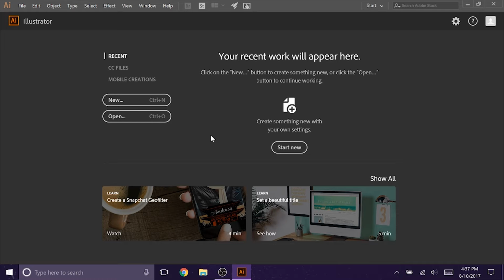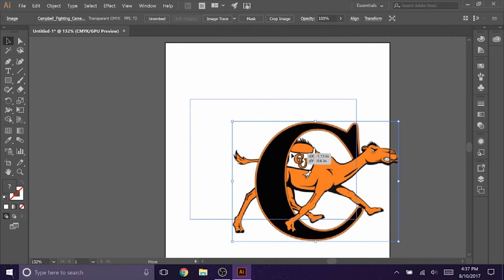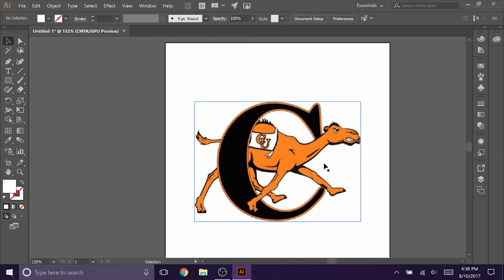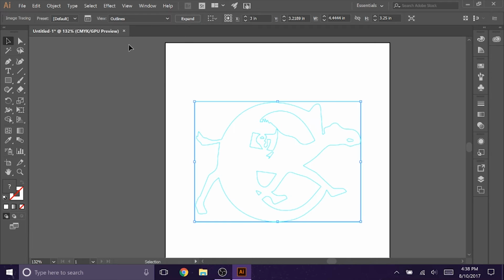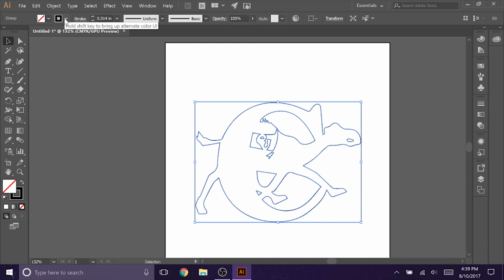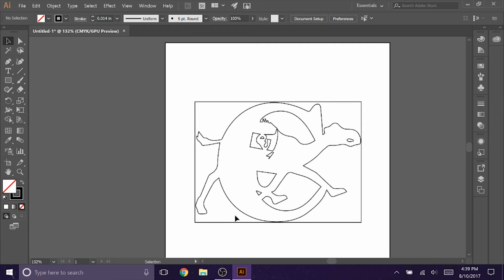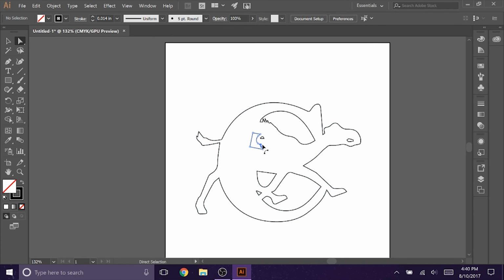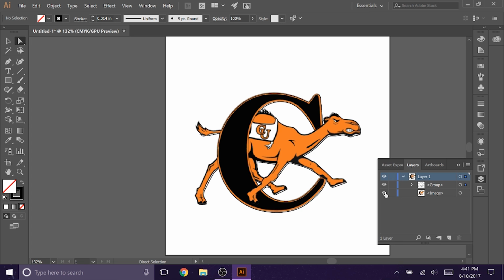03 Vector Outline of Raster Image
How to make a vector outline of a raster image to cut around a part after engraving.